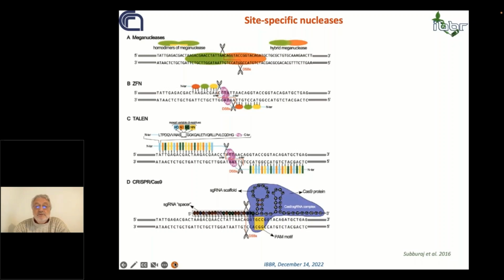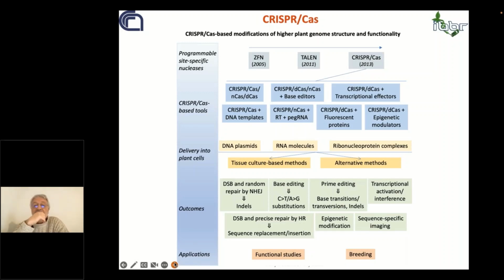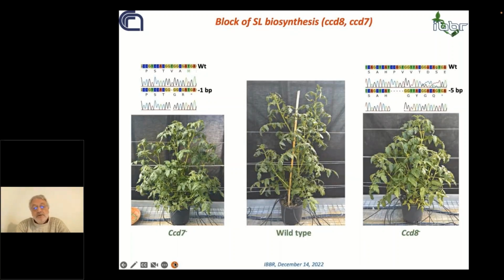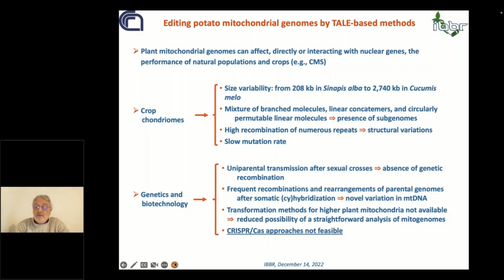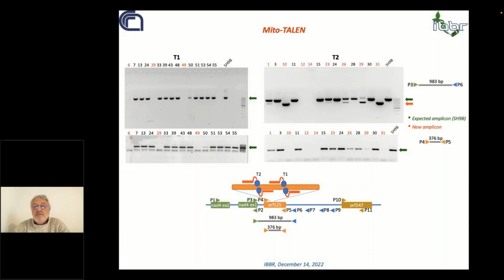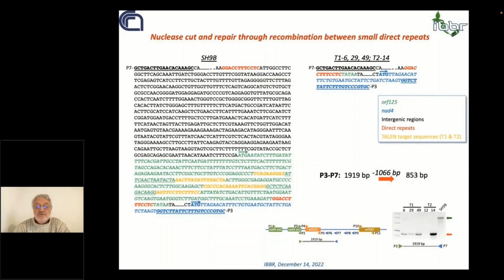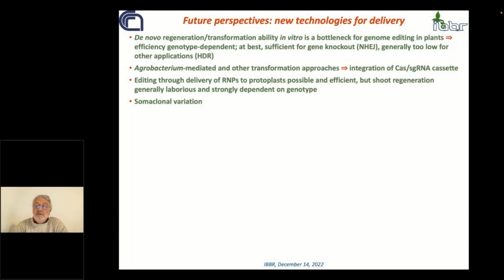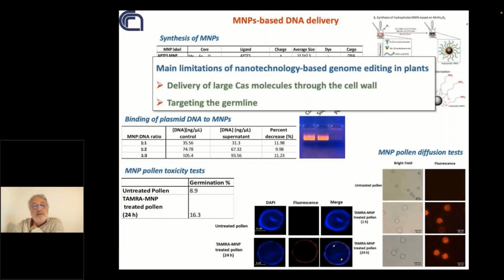Conventional and unconventional approaches to edit higher plant genomes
IBBR Webinars (Dec 14, 2022) - Teodoro Cardi, IBBR - UOS Portici (NA) - Italy

The very large majority of genome editing protocols in higher plants are today based on CRISPR/Cas delivered through tissue culture and de novo regeneration. CRISPR/Cas represents the third generation of programmable site-specific nucleases after ZFN and TALEN. First CRISPR/Cas reports to edit higher plant genomes appeared in 2013, few months after the publication of the seminal paper of Jinek et al. about CRISPR/Cas9 development (Science 2012, 337, 816-21, doi: 10.1126/science.1225829). In the last decade, novel Cas versions allowed to develop a range of new methods for mutation induction, sequence insertion/replacement, transcriptional activation/interference, epigenetic modification, sequence-specific imaging, that could be implemented in functional studies as well as in applied breeding. In the seminar, I will present some results of our work to develop by CRISPR/Cas tomato plants resistant to parasitic plants. In addition, I will discuss issues related to organellar genome editing in higher plants and I will show some results we have obtained for mitochondrial genomes of potato using TALE-based methods. Finally, I will review novel methods to overcome present bottlenecks of genome editing in higher plants and I will present some preliminary results of our nanotechnology-based approaches.